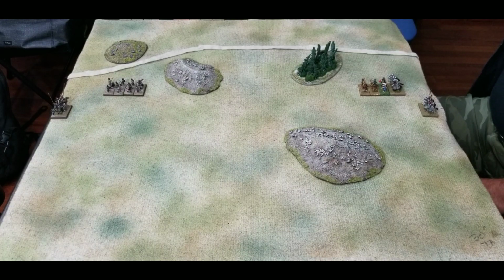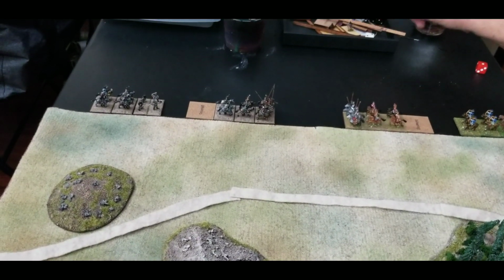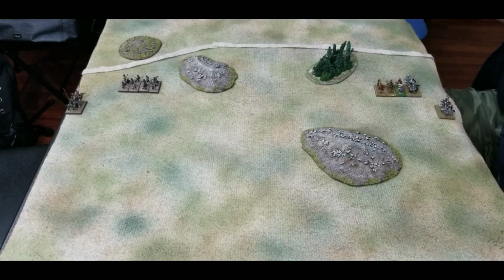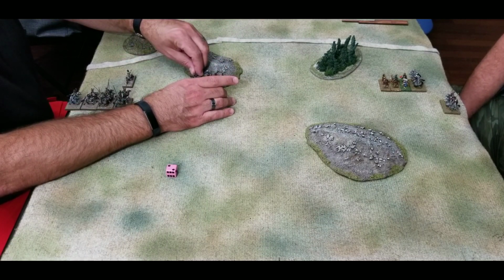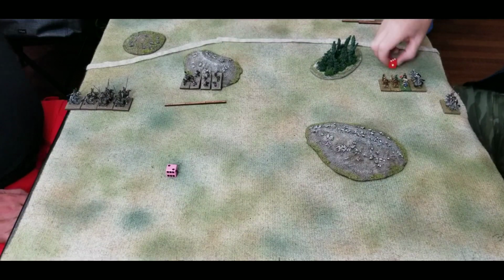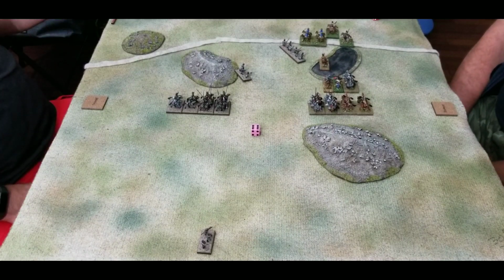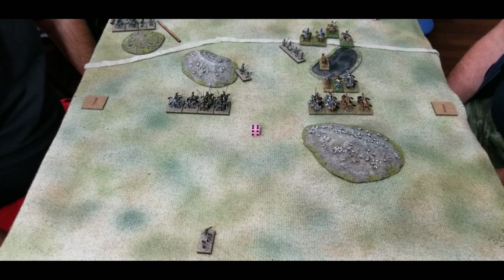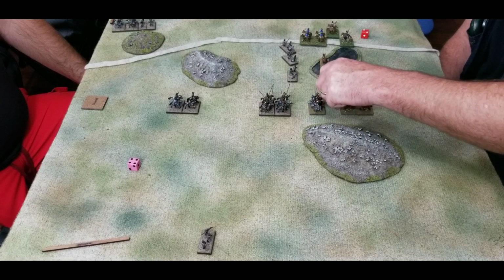Collision Course DBA 3.0 - Parthians vs. Armenians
Mitch and I do a battle using Collision Course modifications for DBA 3.0 created by David Lawrence. These rules are available as a download on the DBA Facebook page.